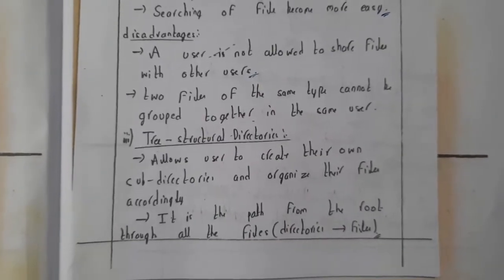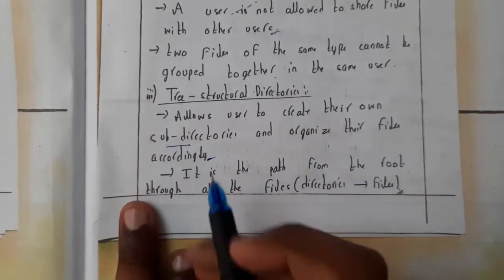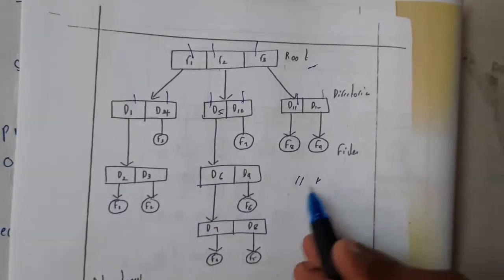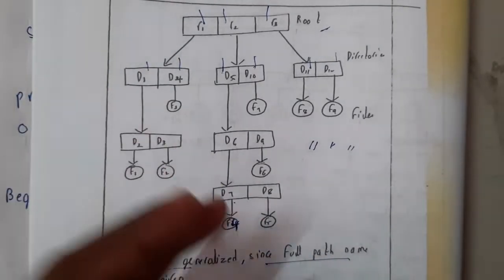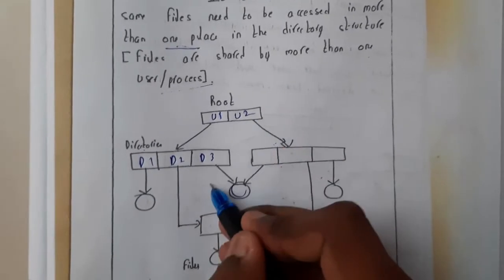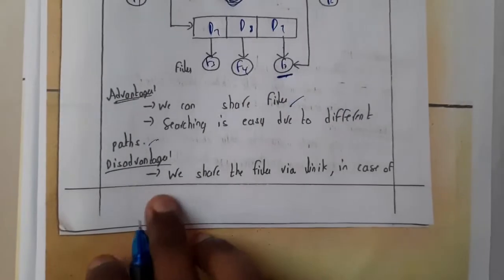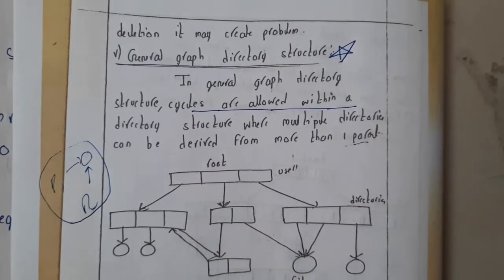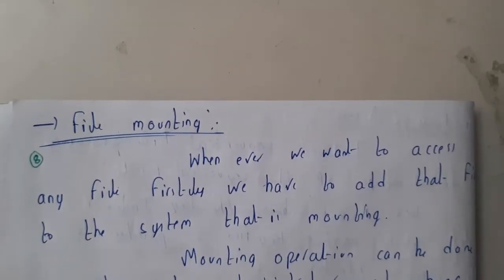8 Directories and its types part 2